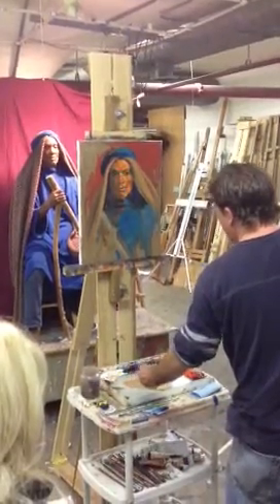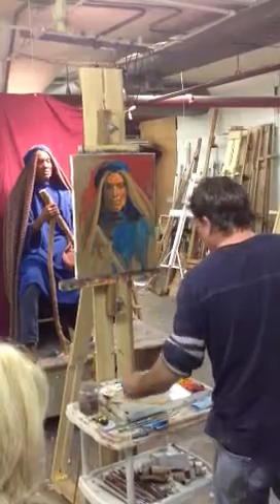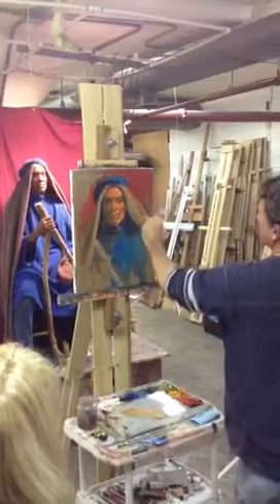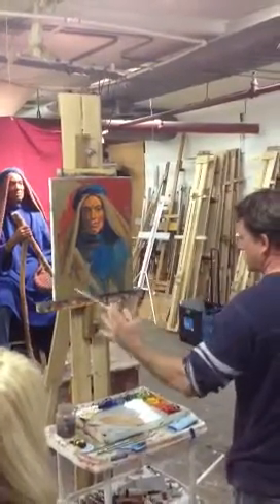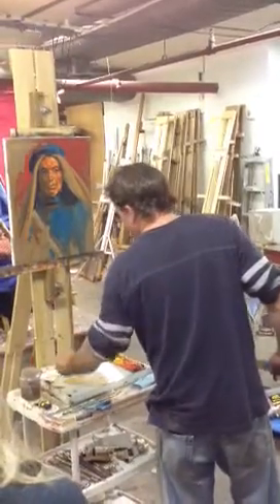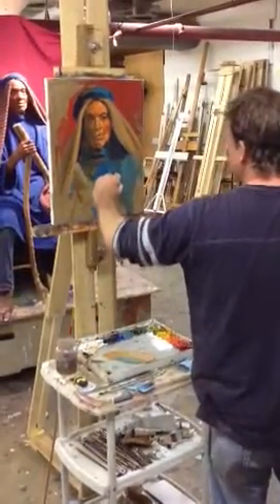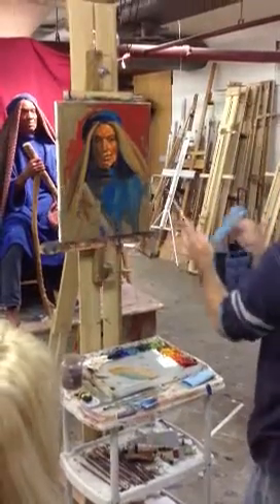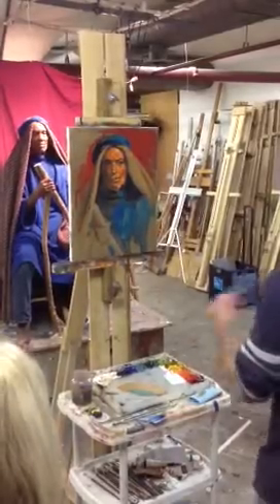Kurt's quick color demo with Bill